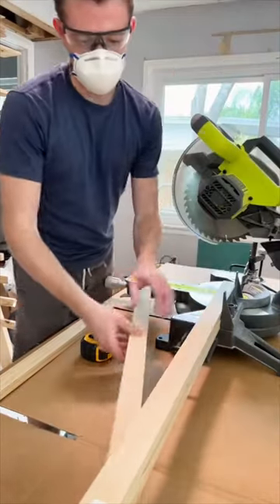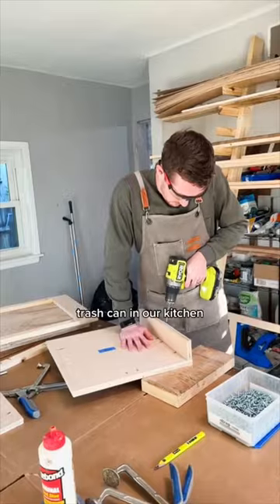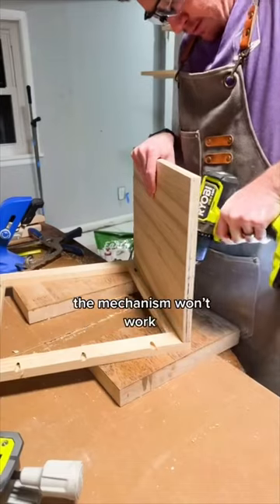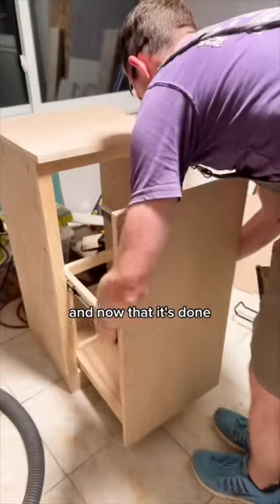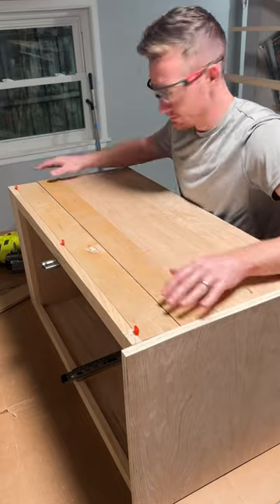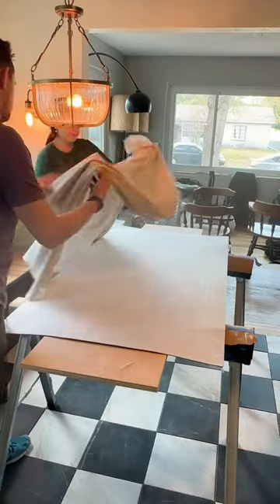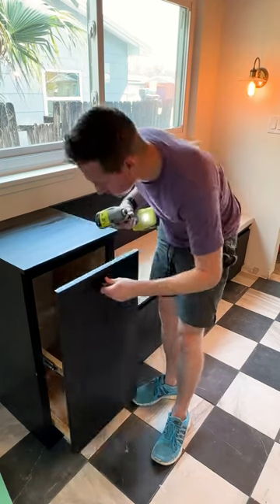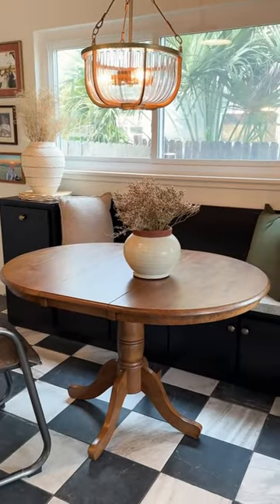entire process of building our kitchen booth